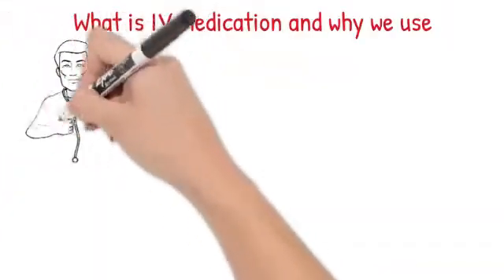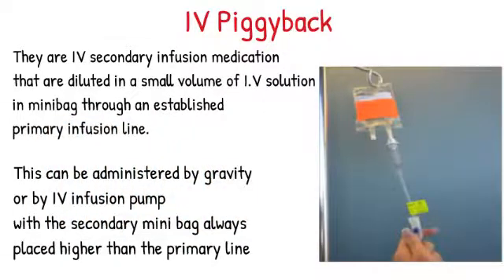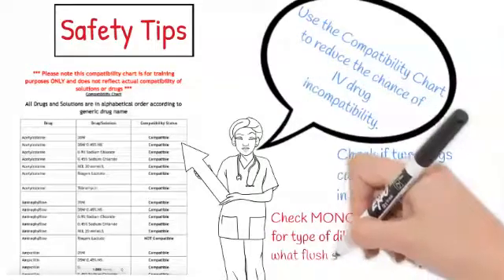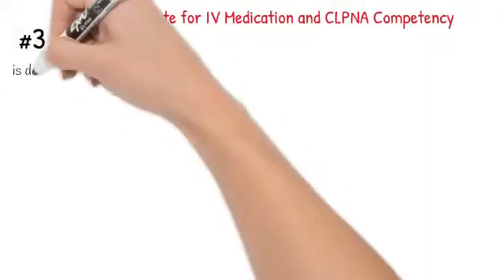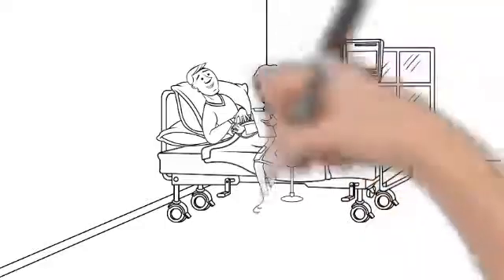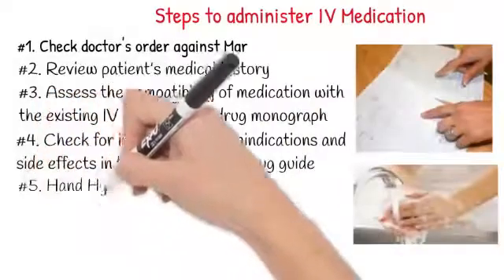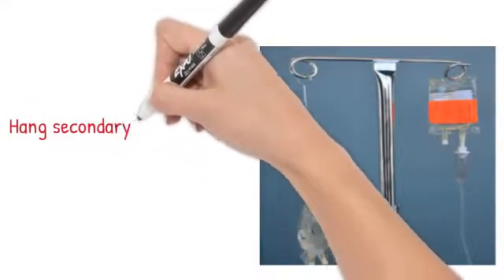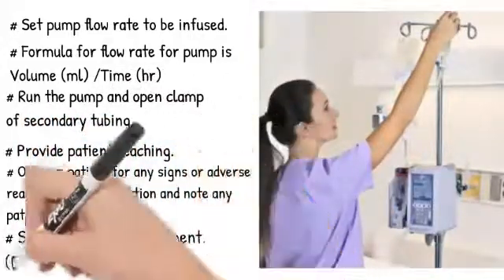IV medication administration